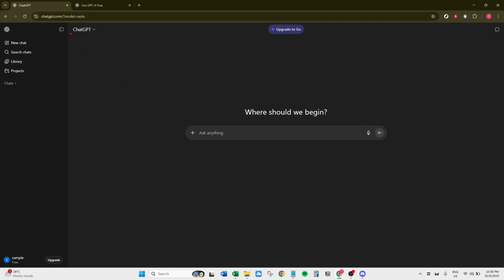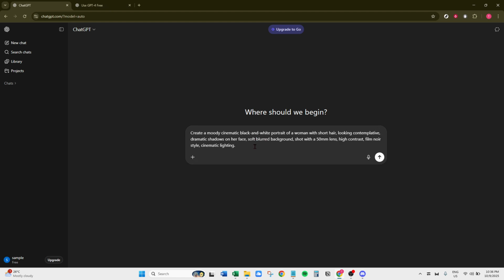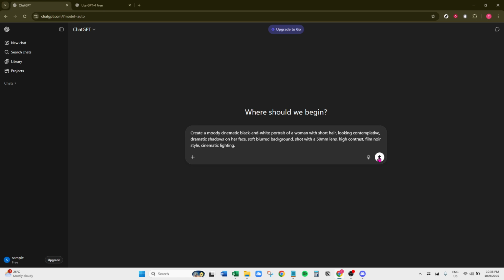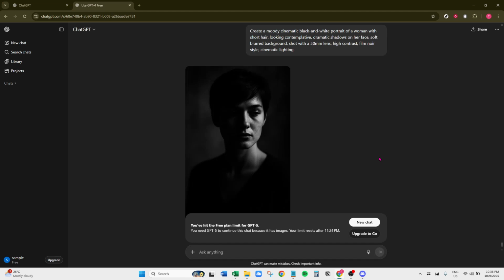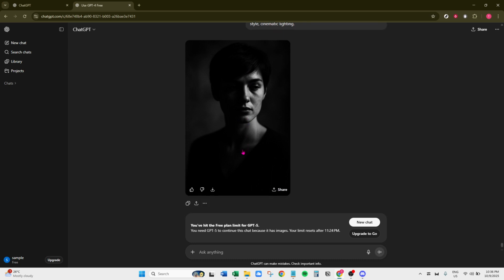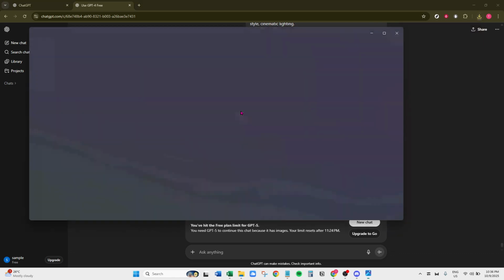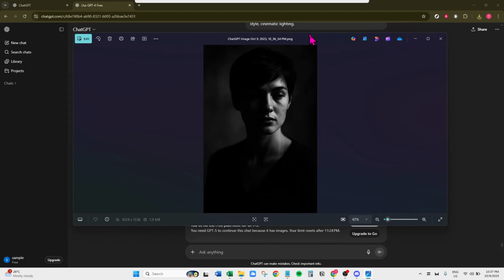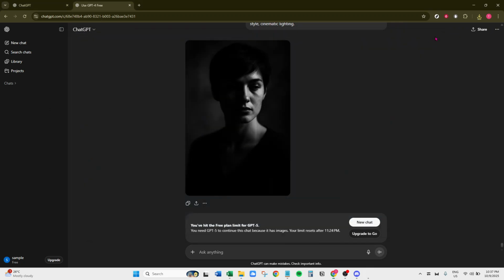How To Make Moody Cinematic Black And White Ai Portrait With Chatgpt [2026 Guide]